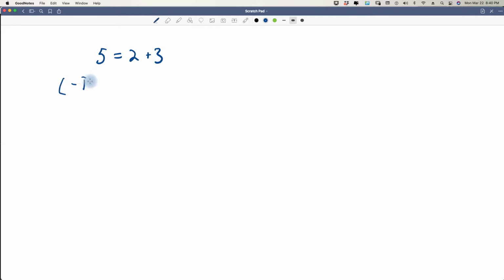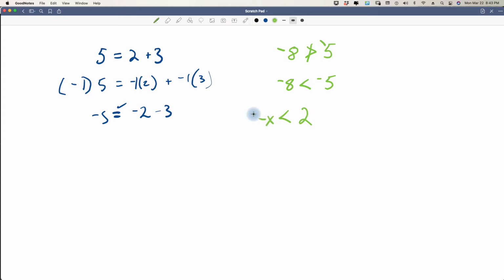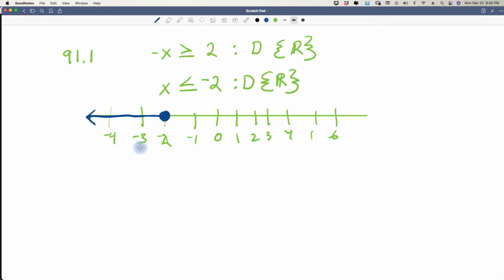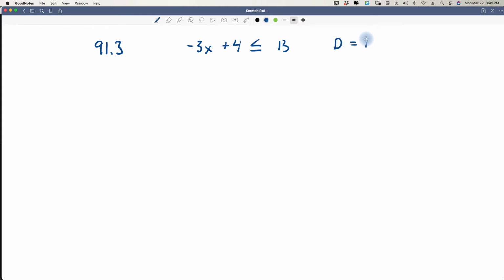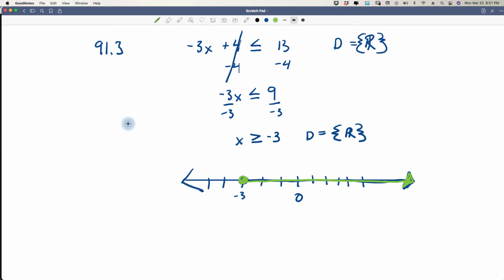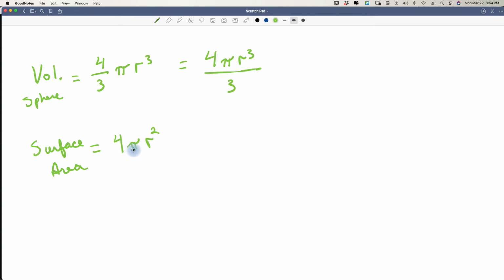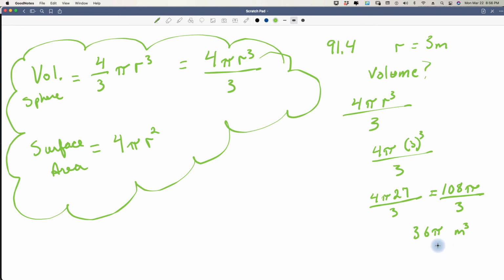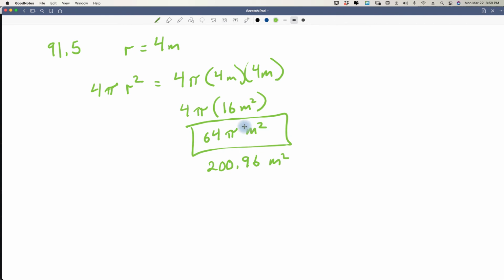Saxon Algebra 1 Lesson 91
Multiplicative Property of Inequality - Spheres